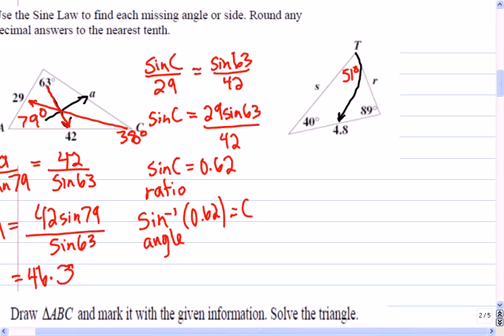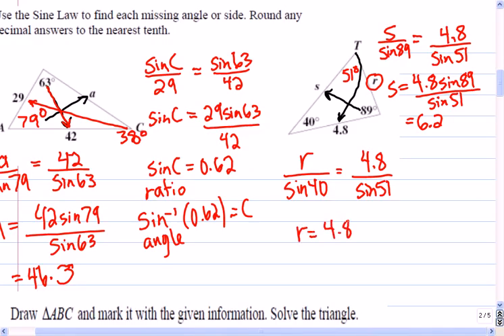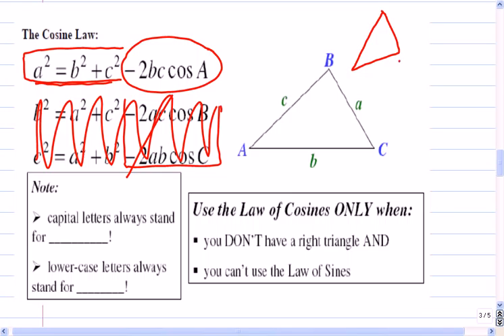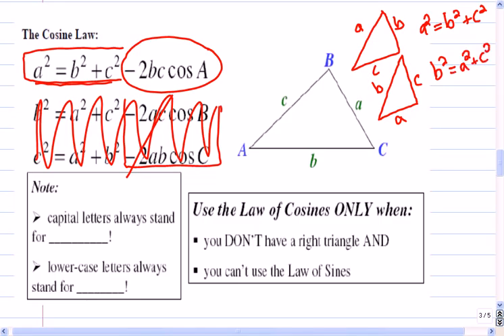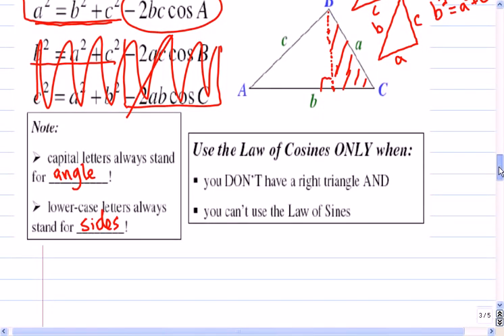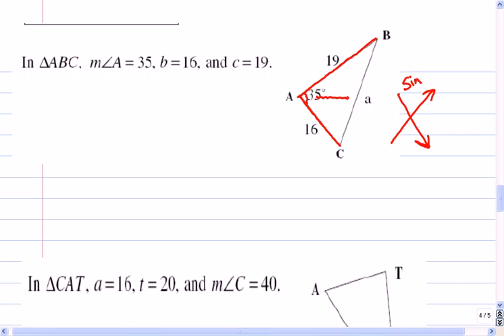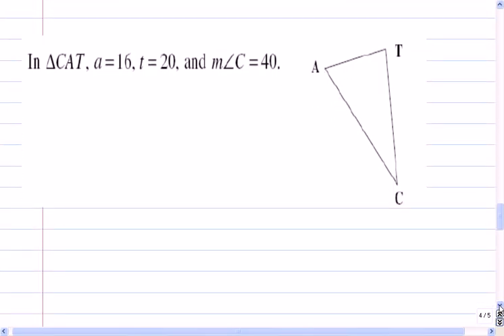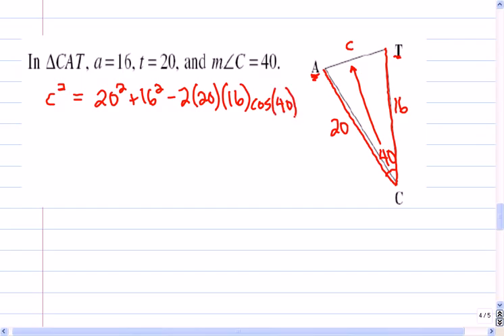Mr Joyce Math 11 - Sine and Cosine Law II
We are still reviewing some trigonometry ideas from math 10. This lesson reviews the sine and cosine law for finding the missing sides (or angles) of non-right triangles.